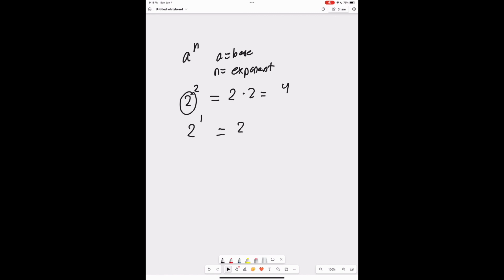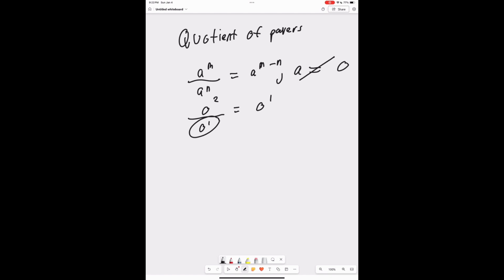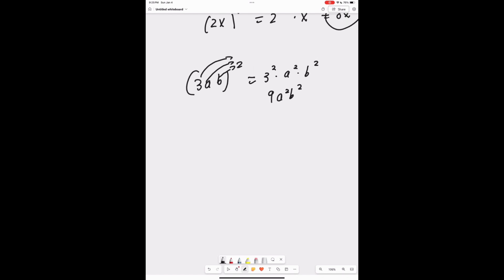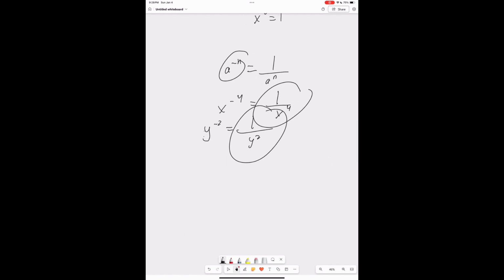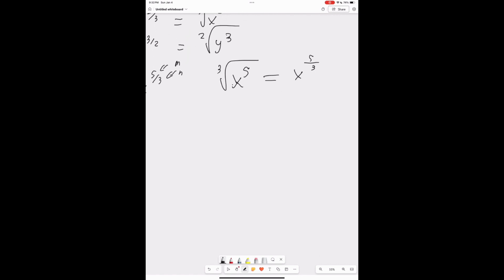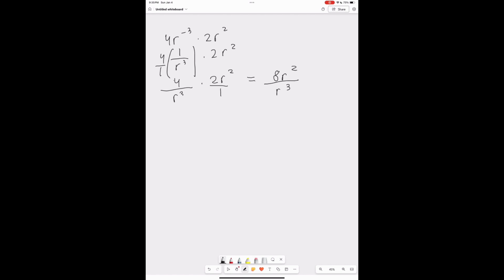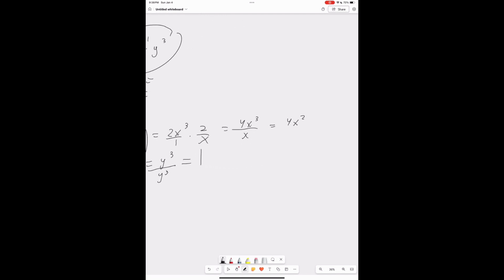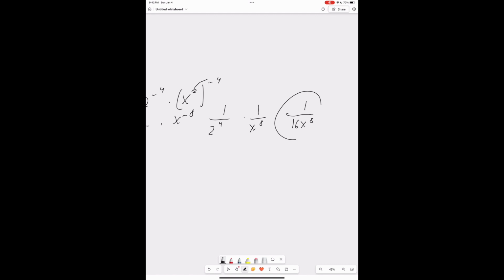Properties of Exponents Explained (With Examples)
In this video, I explain the properties of exponents and how each rule works.
The focus is on understanding the rules instead of memorizing formulas.

I go through a few example problems to show how exponent rules are applied,
and this lesson is meant to build a strong foundation before doing lots of practice.

Topics covered:
• Zero exponents
• Negative exponents
• Fractional (rational) exponents

This video is ideal for Algebra and Pre-Calculus students,
and for anyone preparing for Calculus 1.

More practice-focused videos will follow.